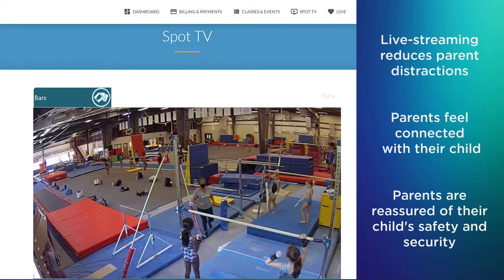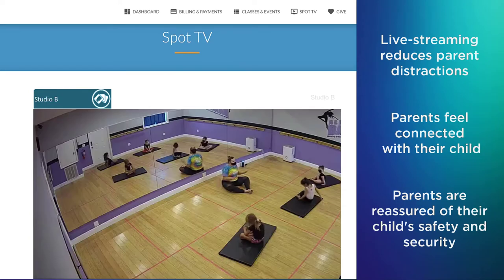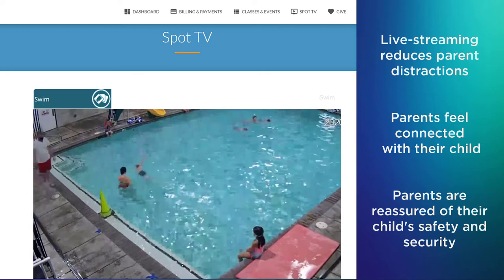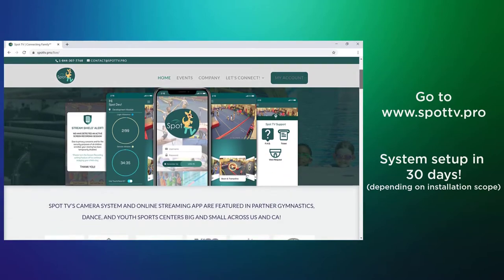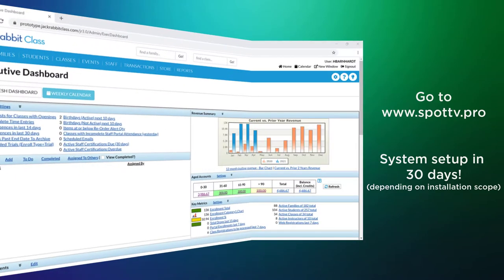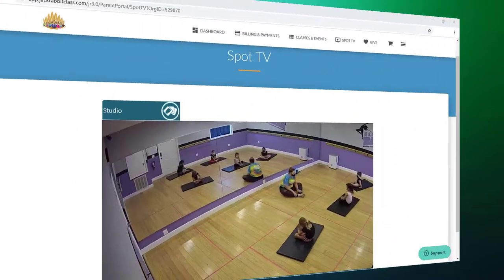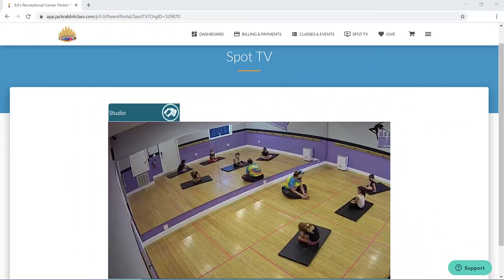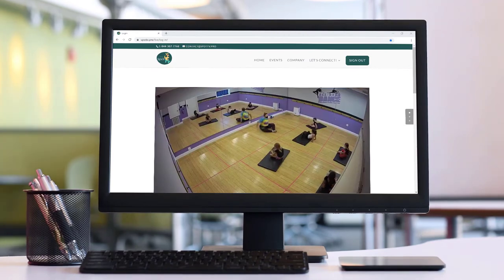Live Stream Classes with Spot TV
Jackrabbit has partnered with Spot TV to offer live-streaming of classes in the Parent Portal!